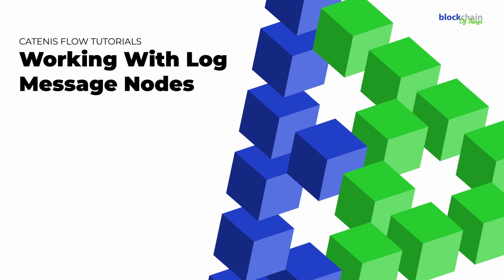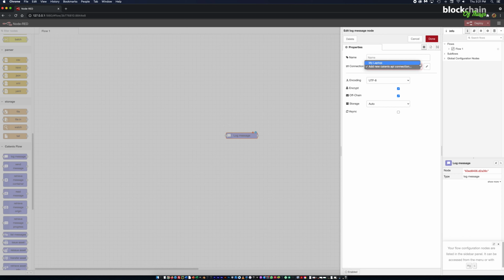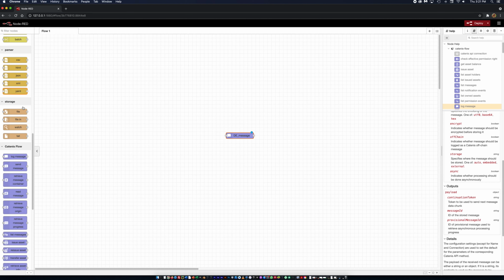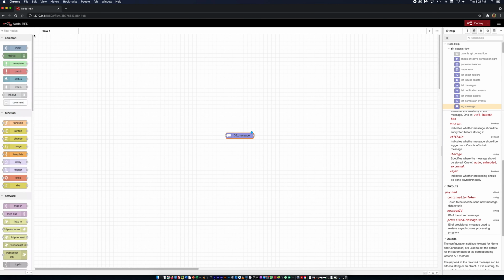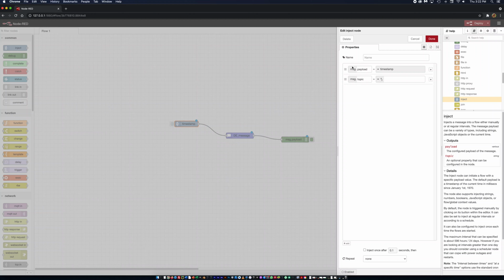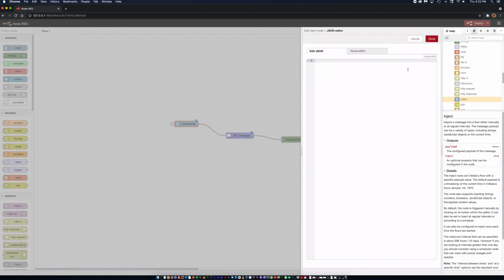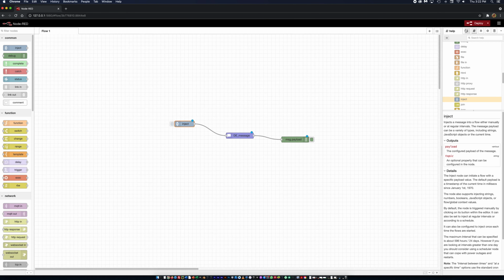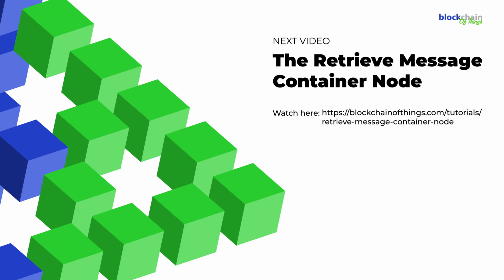Working With the Log Message Node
In this quick tutorial, we will cover “Working with the Log Message Node”. This video goes through a step-by-step guide on how to implement your own flow that logs content onto the Bitcoin Blockchain.

In this video we will cover:
• Selecting your virtual Device
• Creating your own flows
• Testing the flow you have created

Prerequisite
• Basic understanding of IPFS

Watch the next video, Understanding the Retrieve Message Container Node, to further expand your knowledge.